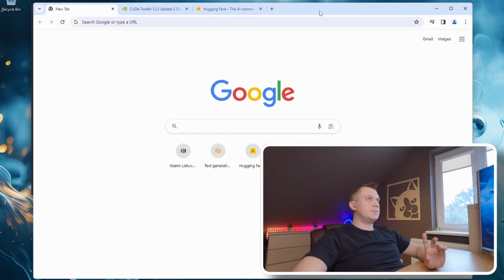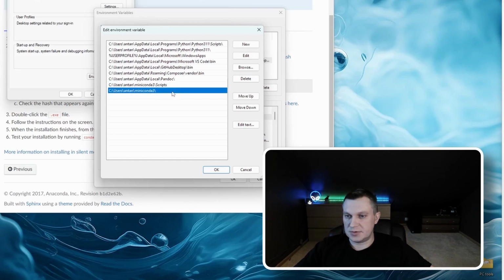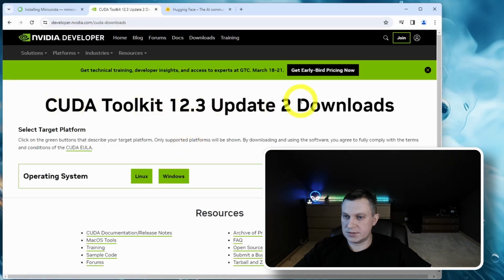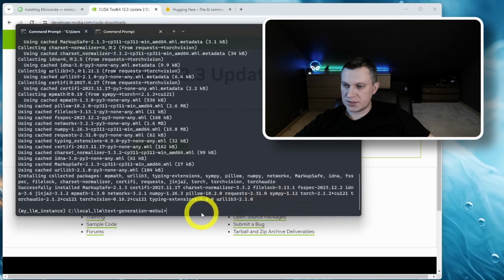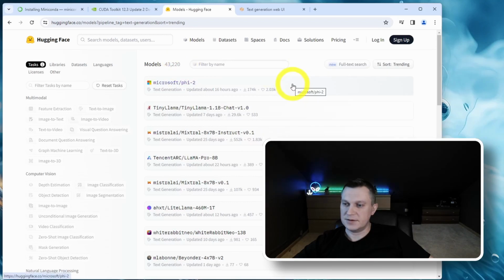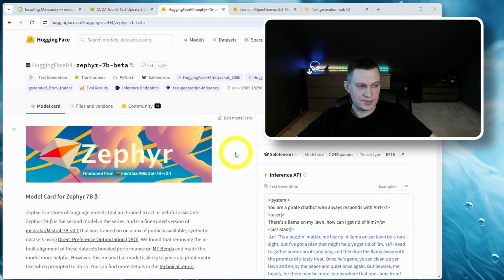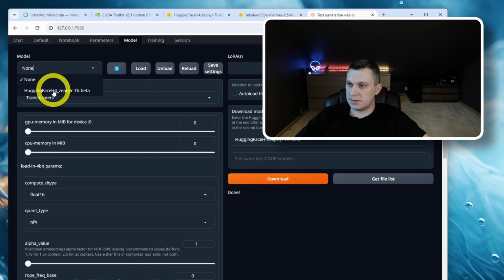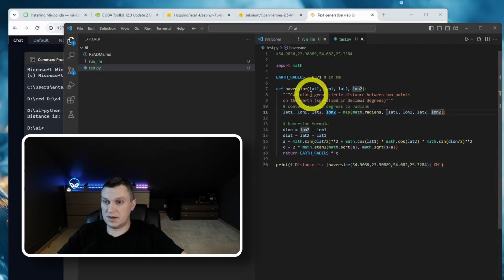Deploy Large Language Model (LLM) Locally. Zephyr-7b-beta test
This is a simple tutorial on deploying LLM on your local computer with Windows and Nvidia GPU.

00:00 - Requirements
00:30 - Miniconda installation
02:47 - Create conda environment
03:43 - Nvidia Cuda
04:50 - Get text-generation-webui
05:28 - Installing required libraries
06:46 - Starting text-generation-webui
07:07 - Finding right LLM
09:07 - Downloading the model
10:43 - Loading the model
11:23 - Testing